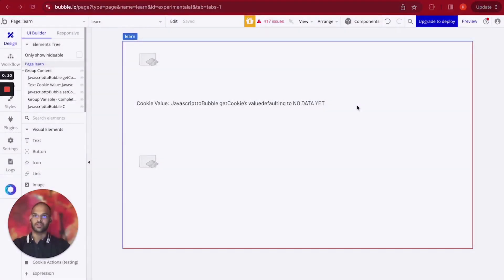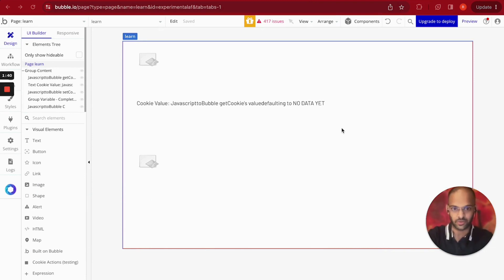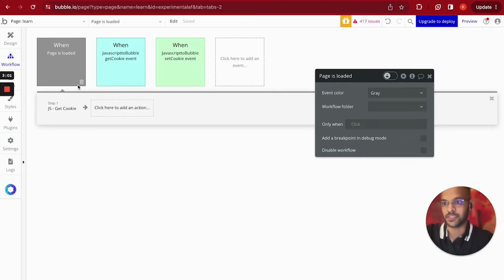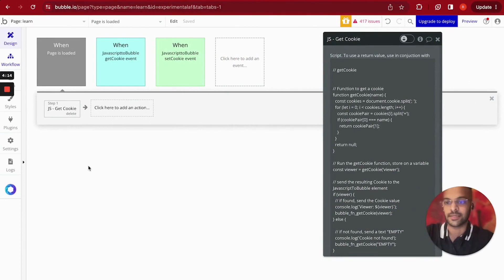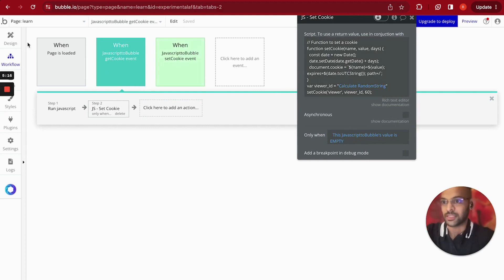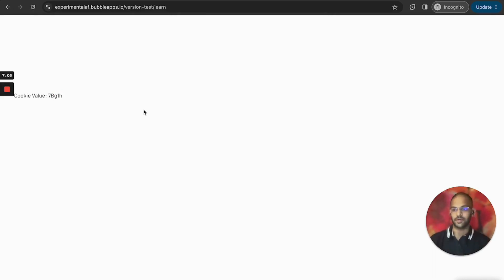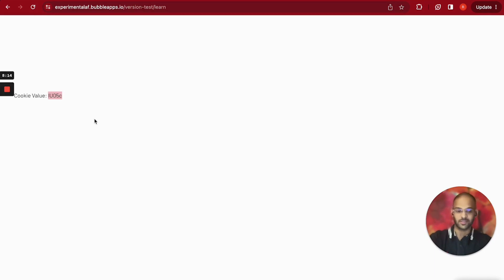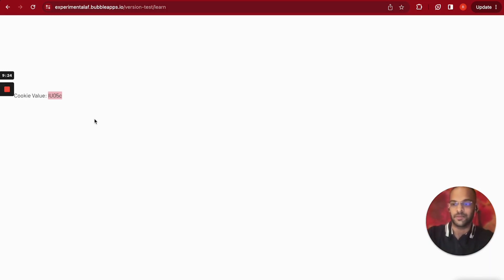Implementing Custom Cookies on Bubble.io: Track anonymous/logged out users with the Toolbox plugin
In this tutorial, Ranjit walks through a step-by-step process of implementing custom cookies in a Bubble.io app using JavaScript. This method allows developers to track the activities of anonymous users over an extended period, beyond the default 24-hour duration provided by Bubble's current user cookie.

🔍 Objective:
The goal is to enable the tracking of a user's activities across multiple sessions, even if they return after several days, allowing for a connection between different activities performed by the same user over time.

🛠️ Key Implementation Steps:

Utilizing Toolbox Plugin: Leveraging the Toolbox plugin in Bubble.io to run custom JavaScript for setting and getting cookies.
Creating JavaScript Functions: Developing functions to get and set cookies based on the user's presence.
Storing Cookie Value: Using JavaScript to Bubble elements to store and access the cookie value within the app.
Workflow Setup: Initiating workflows to run functions on page load and trigger events based on the cookie's value.
🌐 Workflow Overview:

On page load, the app runs a getCookie function to check for a cookie named "viewer".
If the cookie is empty, a new cookie is set using the setCookie function.
The cookie value is stored in a Bubble element and can be accessed and displayed throughout the app.
The value remains consistent across sessions for extended user activity tracking.
⚠️ Considerations & Best Practices:

Adherence to privacy policies and GDPR regulations is crucial. Avoid tracking any personal information without user consent.
Ensure compliance with data protection regulations to maintain user trust and avoid legal complications.
🔗 Useful Resources:

Bubble.io
Toolbox Plugin
📌 Timestamps:
0:00 - Introduction & Objective
0:26 - Importance of Extended Tracking
0:51 - Decision to Use Custom Cookies
1:11 - Utilizing Toolbox Plugin & JavaScript
2:02 - Storing Cookie Value in Bubble Element
2:25 - Workflow Setup & Execution
3:55 - Displaying & Setting New Cookie Value
5:37 - Consistency Across Sessions
6:38 - Application & Use Cases
7:11 - Privacy & GDPR Considerations
7:41 - Conclusion

Whether you are a seasoned developer or a beginner exploring Bubble.io, this tutorial provides insights and practical knowledge to enhance your app development journey, ensuring user engagement and compliance with privacy norms.

Comments:
We value your feedback and are here to help with any queries you might have!